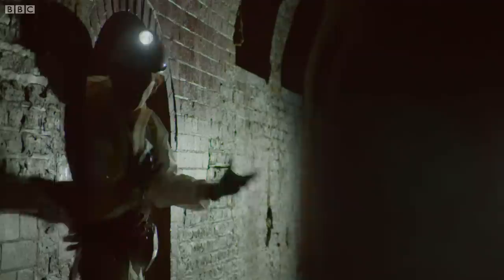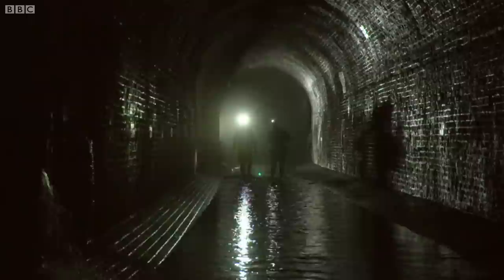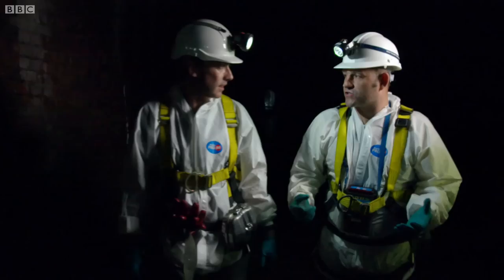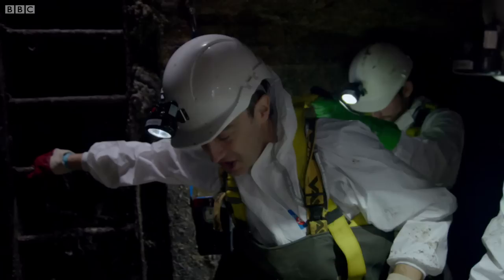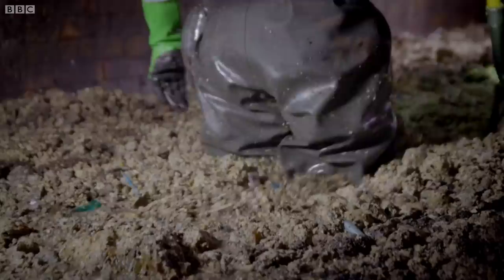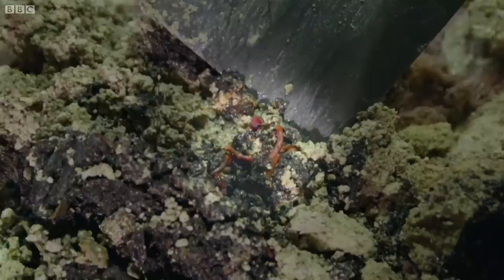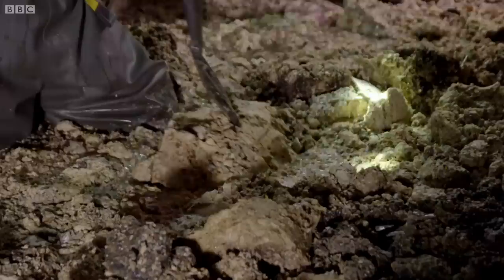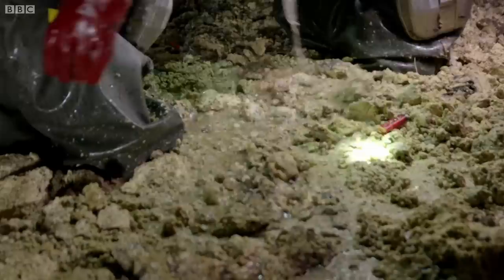The Secret Sewer River of London | World Beneath Your Feet | BBC Studios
Dallas Campbell takes a trip underneath the streets of London into the River Fleet to meet the real monster that hides there. Taken from World Beneath Your Feet.